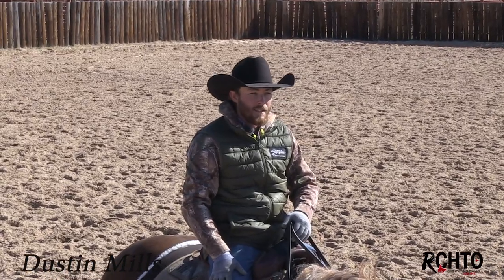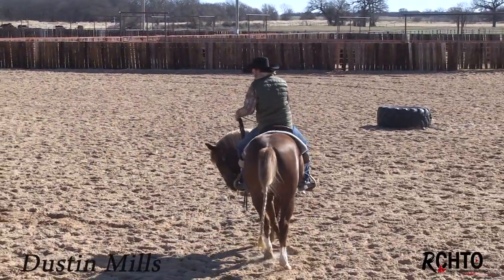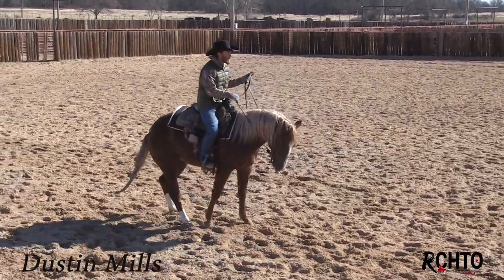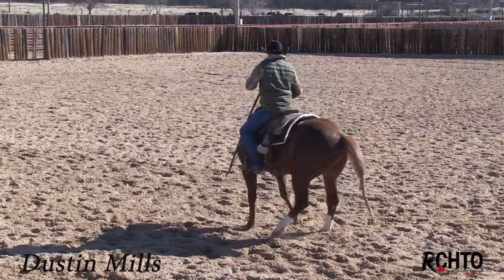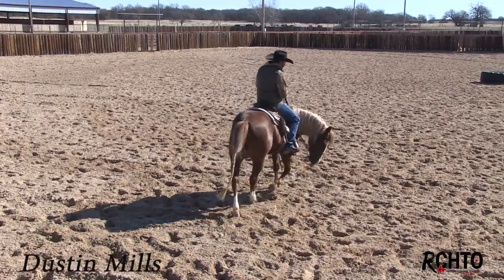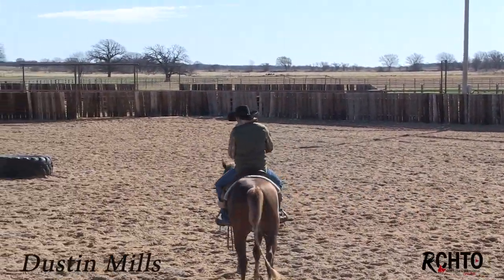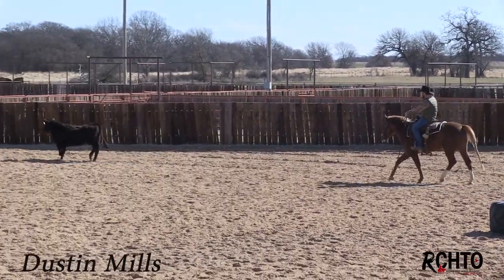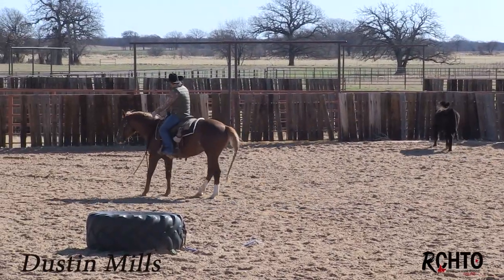How To Start 2yr Old Cow Horses On Cattle.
2021 NRCHA Open Futurity Reserve Champion Dustin Mills breaks down the fundamentals of how to introduce cattle to a young horse, illustrating:
        How to do your dry work before working cattle.
        What not to do when teaching your horse the turn around.
        How to walk a balanced circle.
        How to get a horse to look at the cow.
        How to drive a cow and teach a horse to stop when the cow stops.
        What to do if your horse walks out of the stop.
        What to do if cow stops and looks at you.